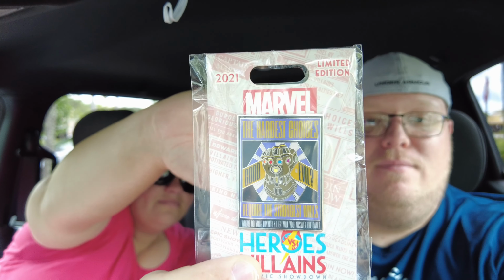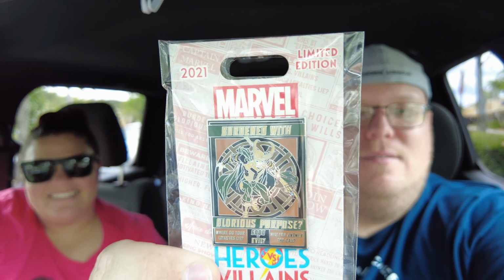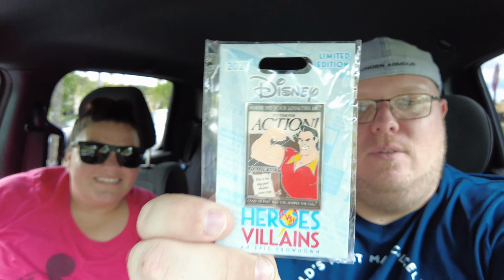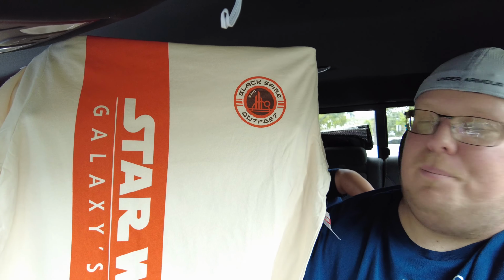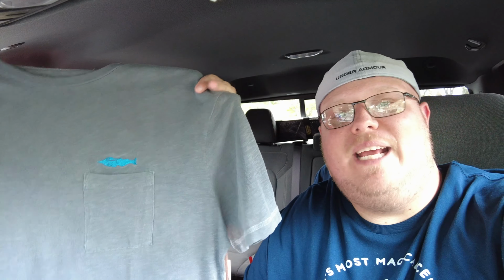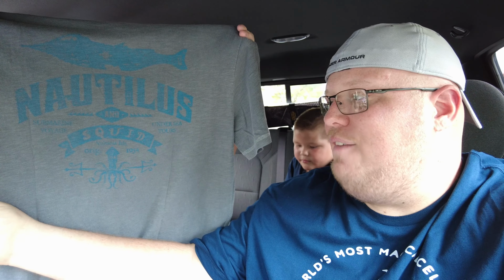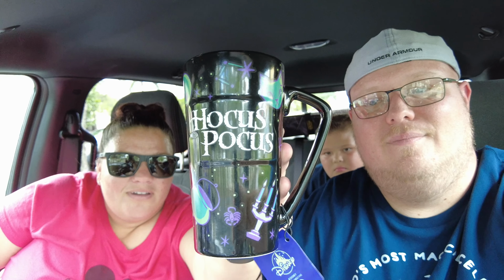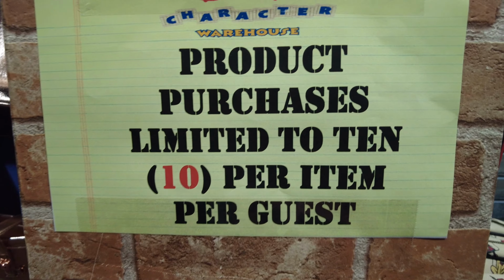Disney Character Warehouse Sawgrass Mills Mall | Update April 2022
Disney Character Warehouse Sawgrass Mills Mall

Our Paradise Falls

Hey friends, our family is on a new adventure at our local Disney character warehouse. It' s been quite some time since our last update from our warehouse.

If you enjoyed our adventure drop a big 👍

Always Remember Adventure is Out There 🎈